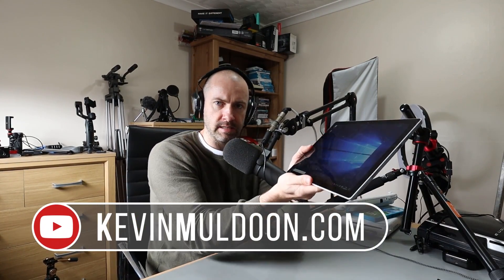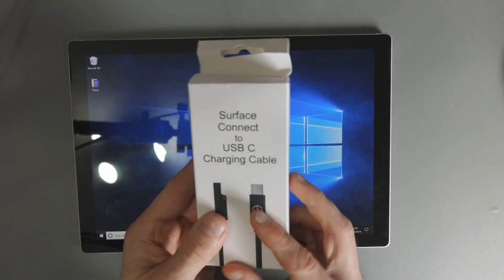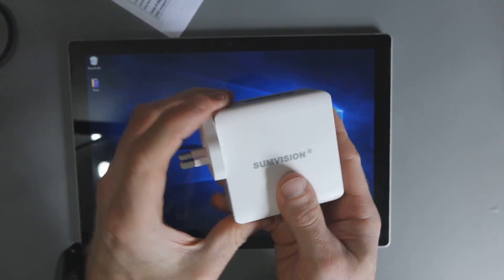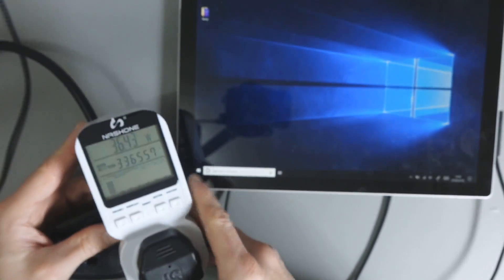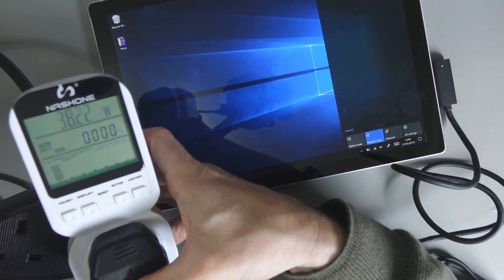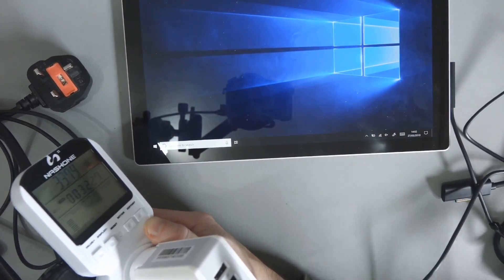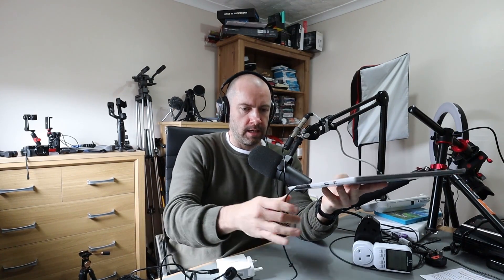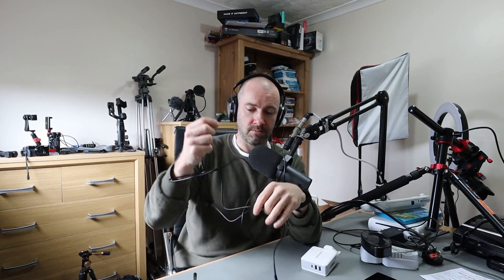Charge Your Surface Pro with Type C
Want to charge your Surface Pro with a type C cable?

In this video I show you how you can lighten your load and charge using a single USB C cable.

65W Power Delivery Charger

Amazon USA
Amazon UK

Kevin